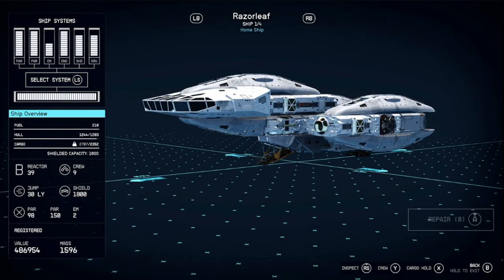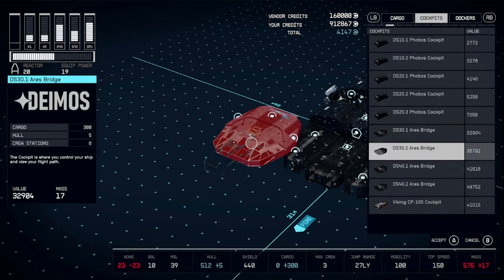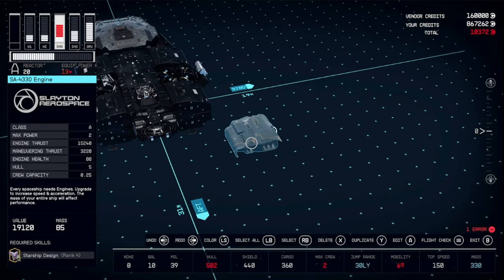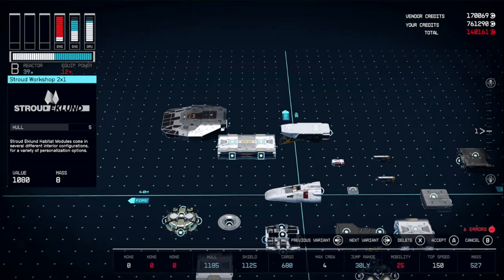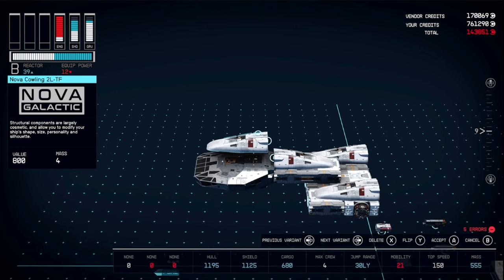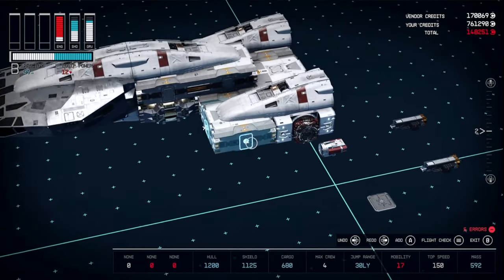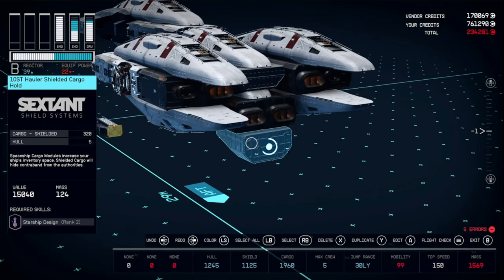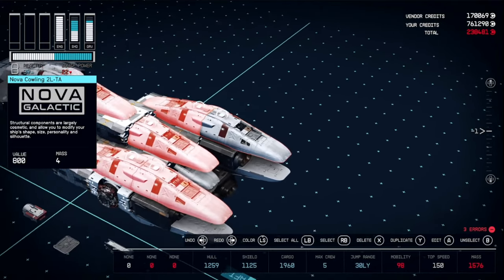How To Build A Miniature-Prise: Starfield Ship Build Guide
Welcome back to another build! This one is constantly evolving as I try out different variants because I love the design, here's one for you to customize yourself!